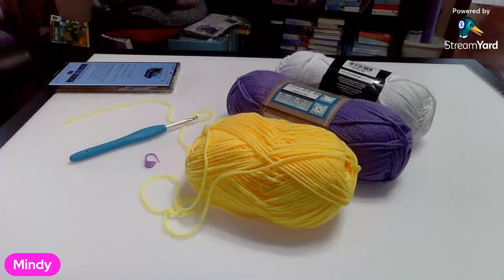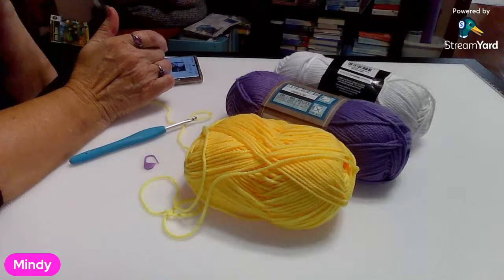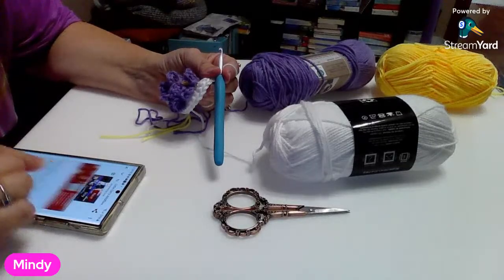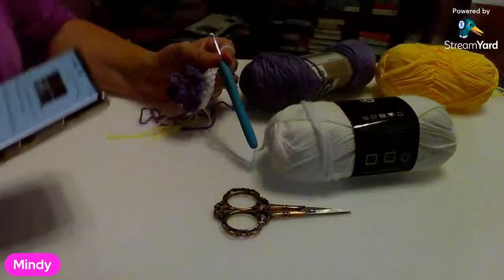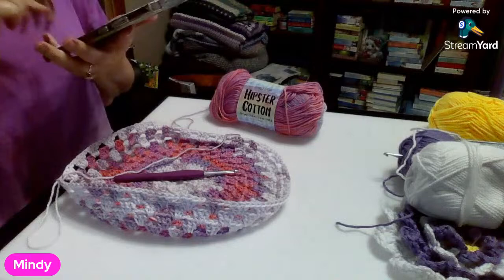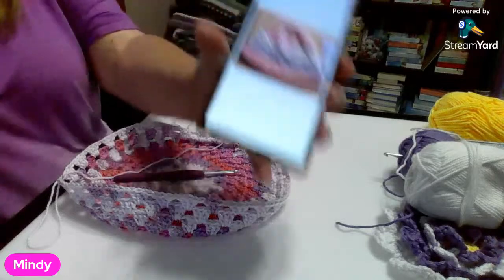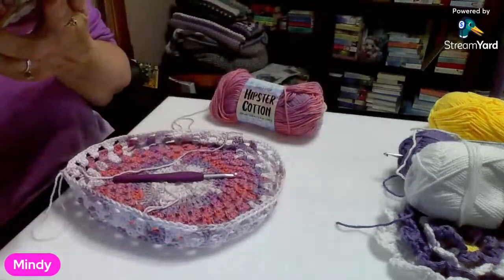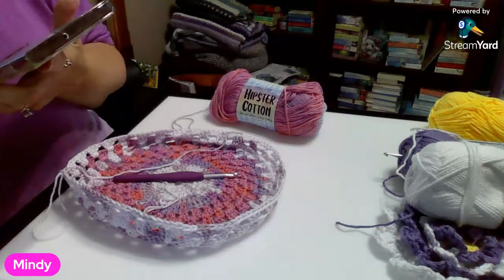Crochet-A-Long Live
Wildflower Purse from Little Monkeys Crochet